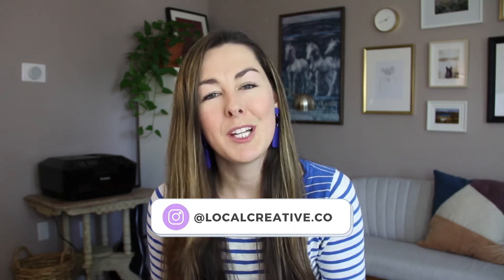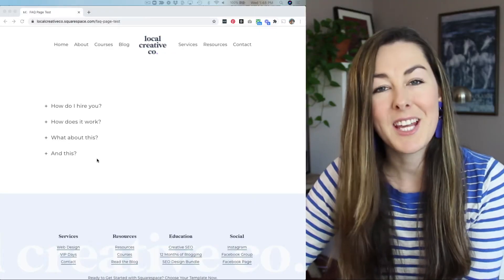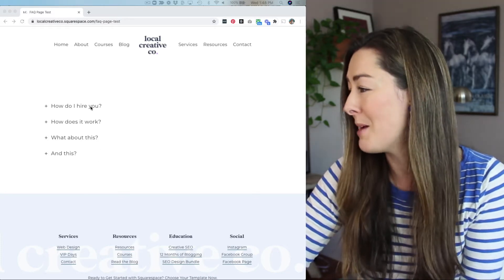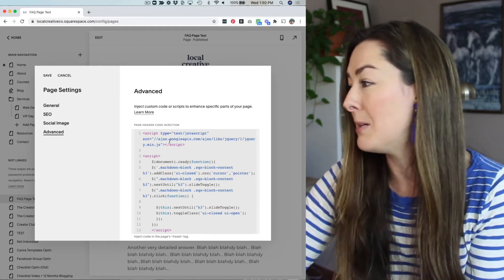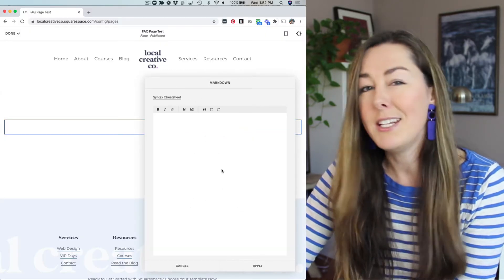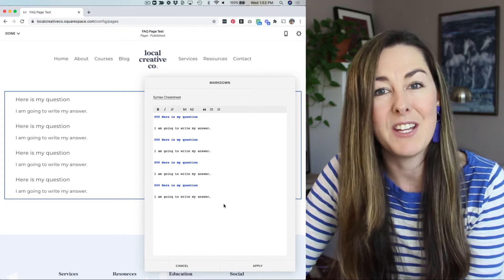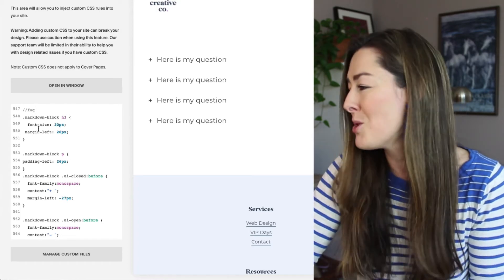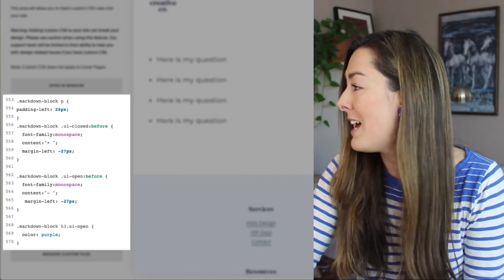How to Add a Dropdown Accordion-Style FAQ to Your Squarespace Website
You've probably seen a few websites out there that offer a cool accordion-style dropdown for their FAQ pages where you click the question and the answer gracefully appears below.

Adding an FAQ dropdown to your Squarespace website not only improves the user experience, but it also adds keyword-rich content to your site to improve your SEO. Plus, it's super simple to do and entirely customizable.

Head over to the blog post to copy/paste the exact code used in this tutorial

Clubhouse: @galenmoon